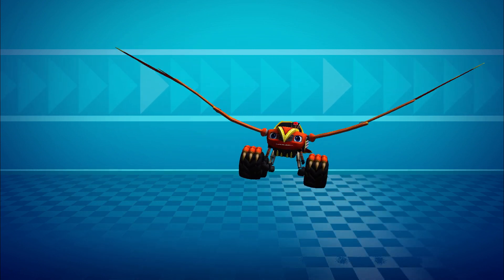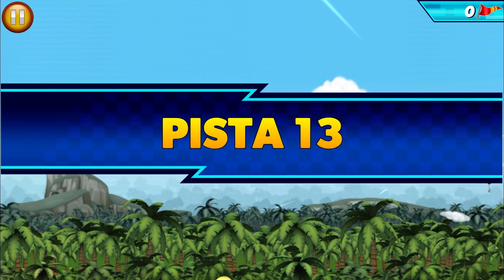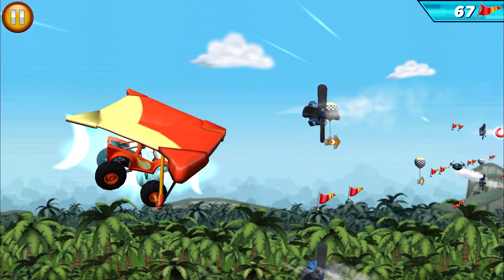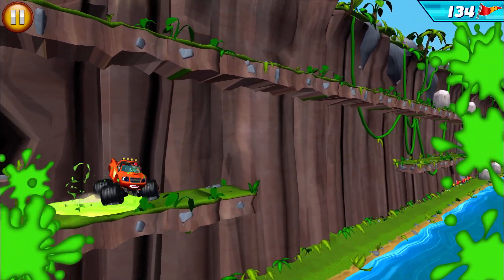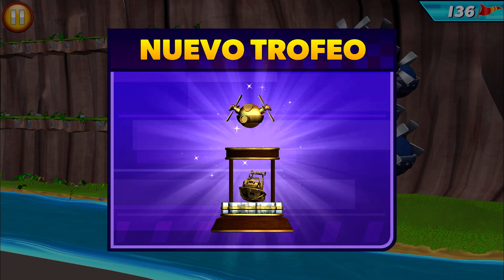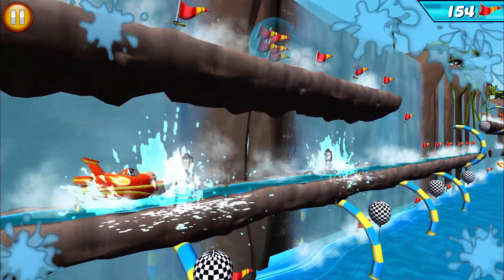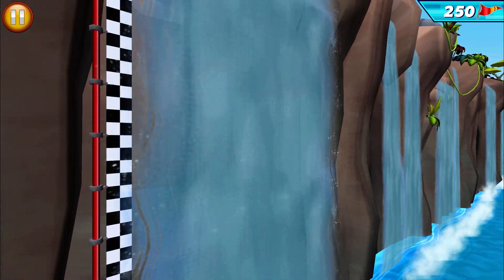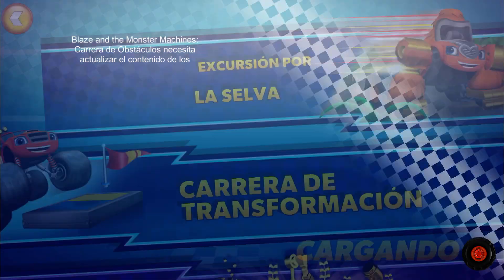Blaze: Carrera de Obstáculos #34 🔥 ¡Ayuda a Blaze a evitar los artilugios de Crusher para ganar!